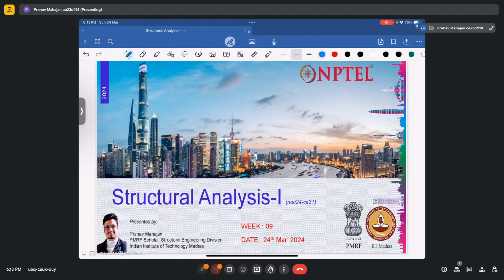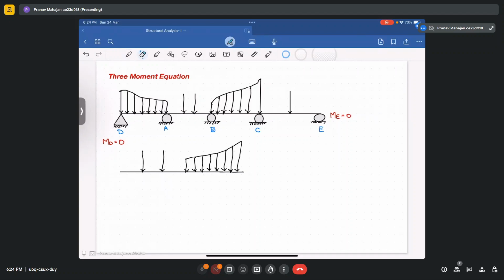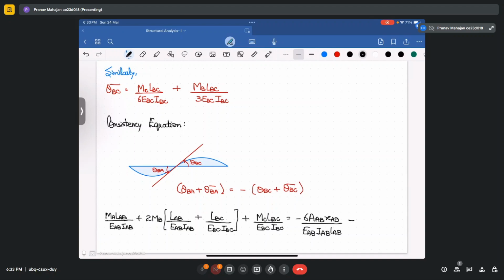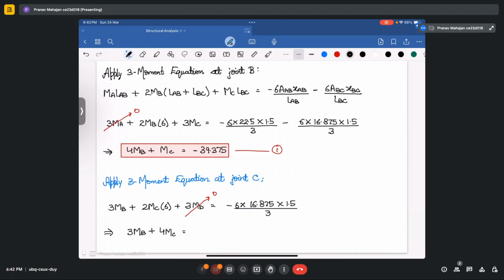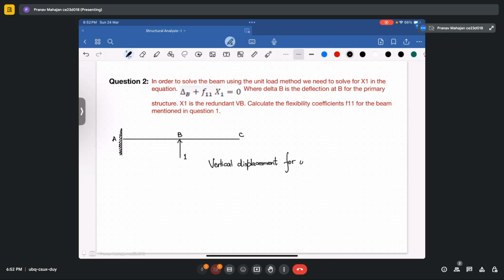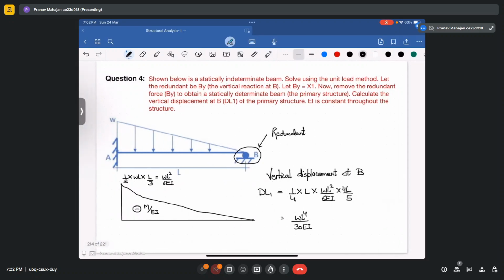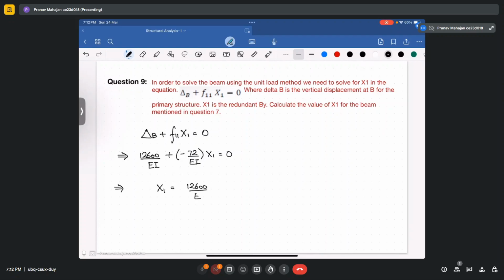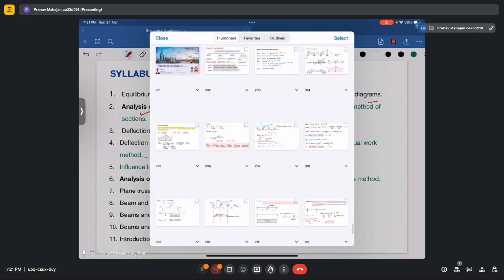Structural Analysis-I - WEEK 9 - Method of Consistent Deformations in Beams, Three Moment Theorm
Hello Everyone,

This video covers the concepts of calculating the redundant force in  statically indeterminate beams using the method of consistent deformations and the determination of moments in continuous beams using three moment theorm. Please see the video 1.5x or 2x for better visualization.